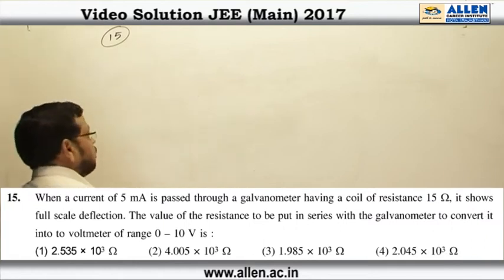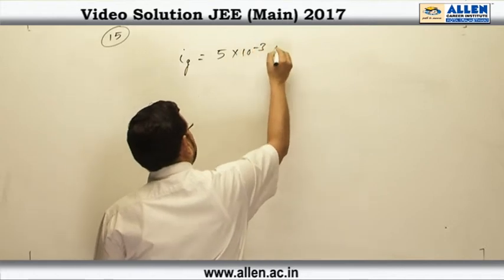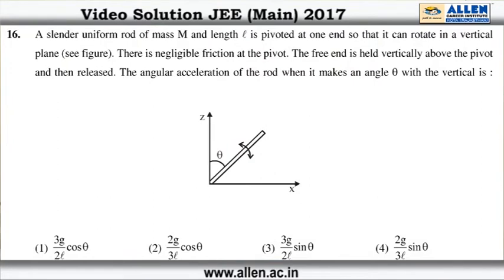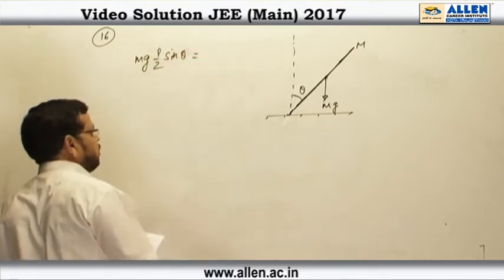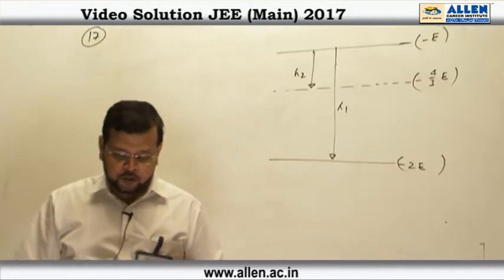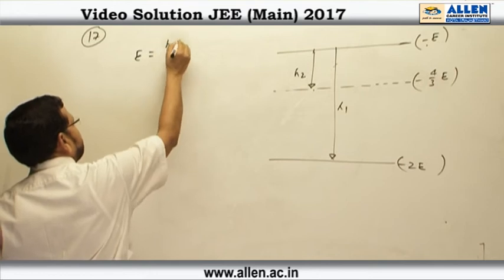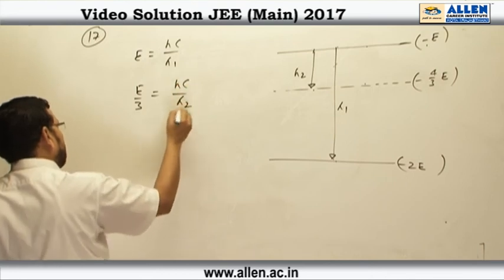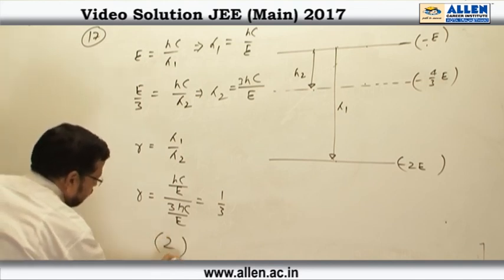JEE Main 2017 Exam Physics Solution – Q. No. 15,16,17 (Paper Code-B)